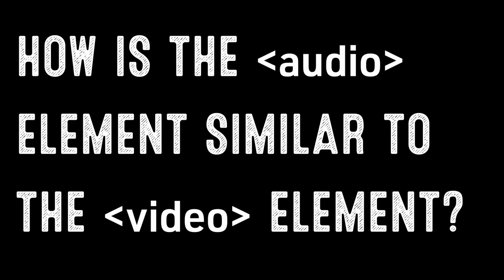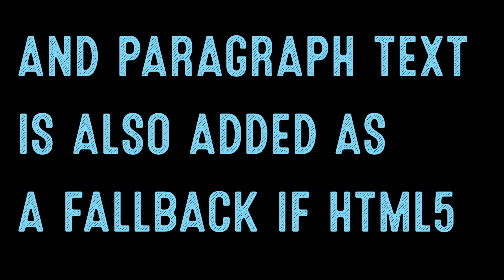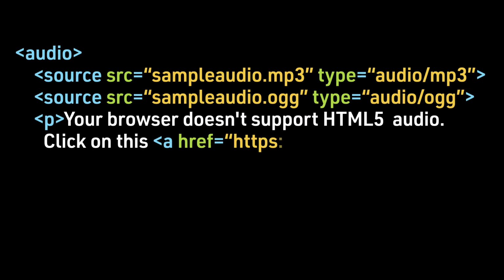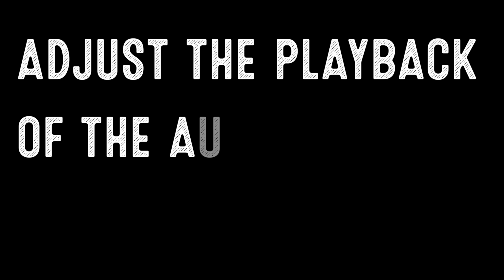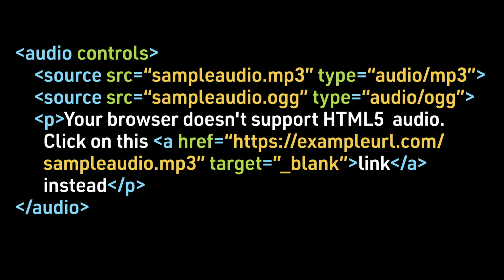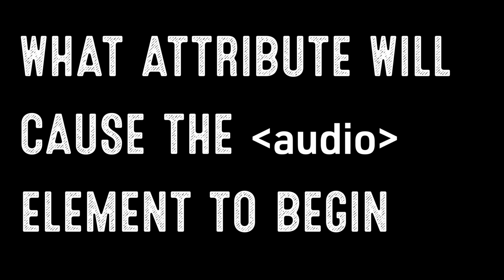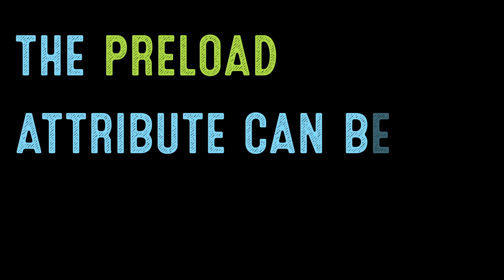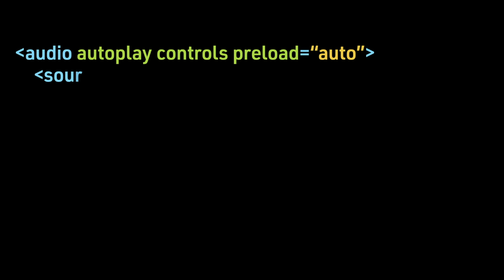Coding for Beginners: Code Quiz #35— How is the audio element similar to the video element?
Coding for Beginners: Weekly Code Quiz 35—How is the audio element similar to the video element?

In this week's quiz we go over the similarities and differences between the audio and video elements.